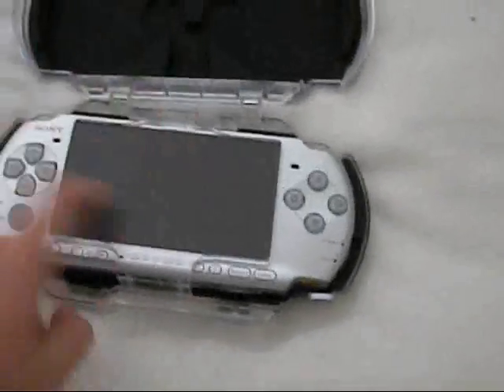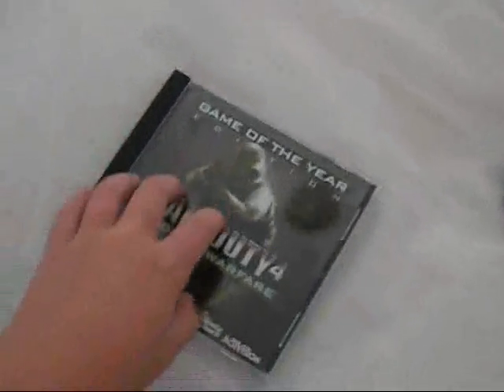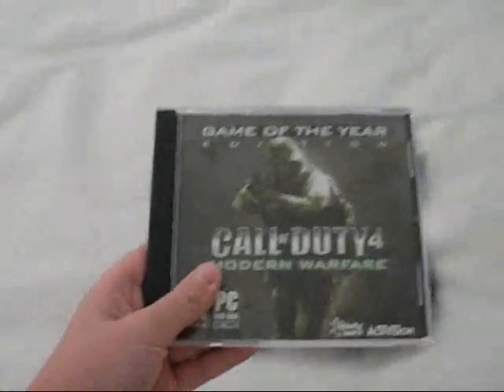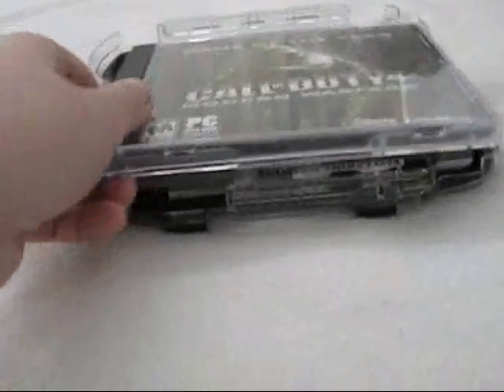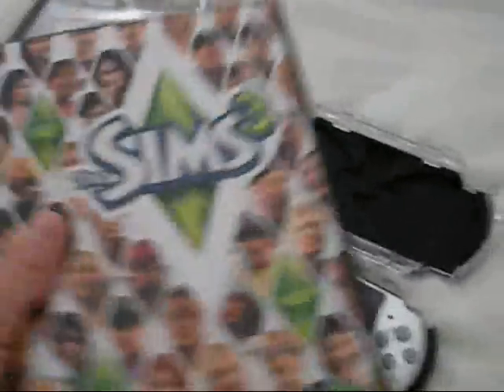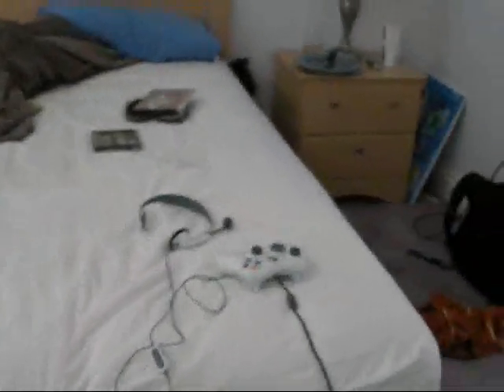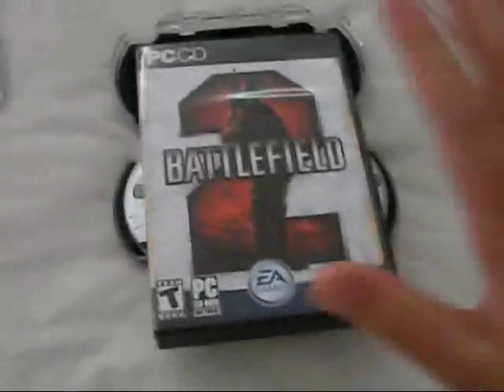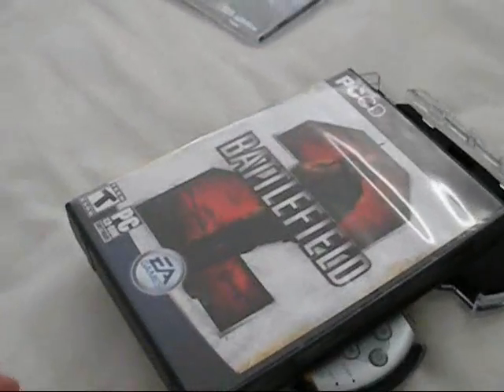How to get any computer game on PSP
This is a very simple way I found how to get any PC (Computer) game on the PSP. Realy works no lie, no scam.